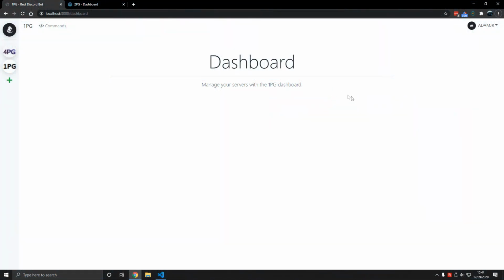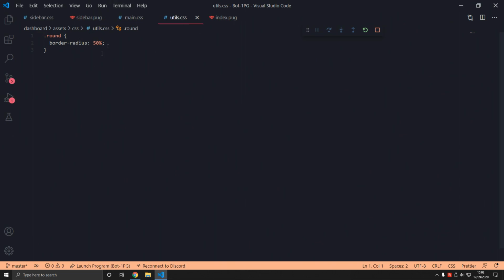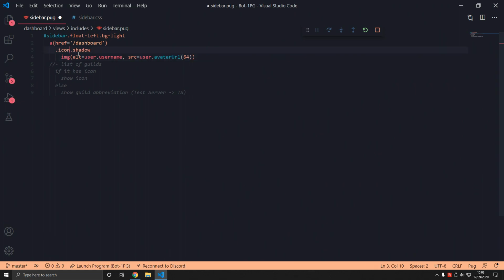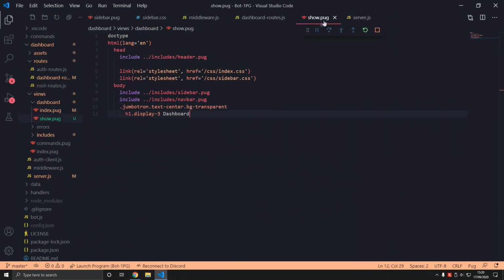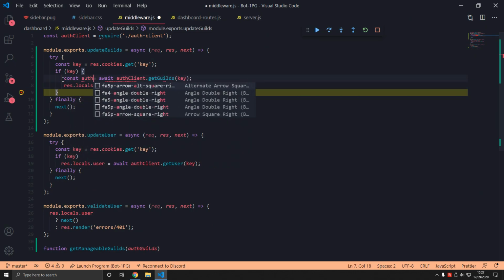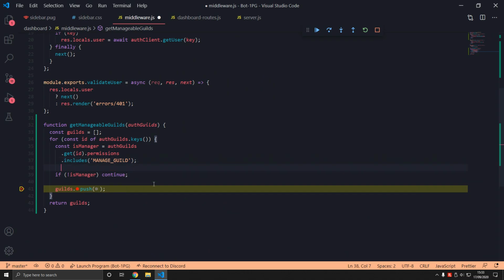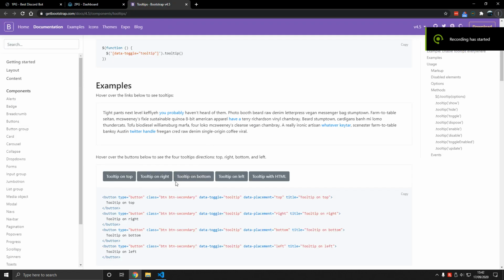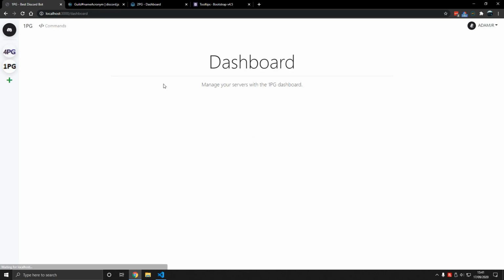Add Server Sidebar - Discord Bot Dashboard #16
Create a Discord Bot Dashboard - Part 16. In this video, we'll make our dashboard page a lot better, we'll add a basic sidebar inspired by Discord itself. When we hover over servers, we also get tooltips and a hover effect.

In this dashboard series, you will learn how to create a Discord bot dashboard with JavaScript, NodeJS, Mongoose, ExpressJS, and discord.js. This series continues from the 'Create a Simple Discord Bot with JavaScript' series, and will teach you Discord OAuth2, the Discord API and all you need to know about creating the best bot dashboard!

Timestamps:
00:00 - Intro
00:43 - Add Basic Sidebar
02:12 - Create sidebar.css
03:24 - Create utils.css
06:47 - Style Avatar/Icon
11:30 - Improve Dashboard Page
13:00 - Add Invite Route
15:31 - List Guilds
17:00 - Get Manageable Guilds
22:47 - Handle Guild Name Acronym
24:23 - What are Route Parameters?
26:00 - Add Tooltips
27:55 - Add Icon Hover Effect
29:12 - Outro